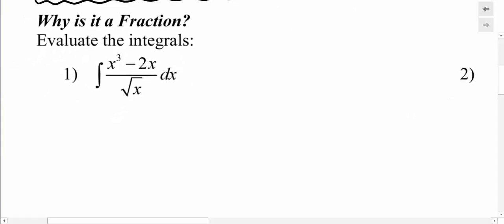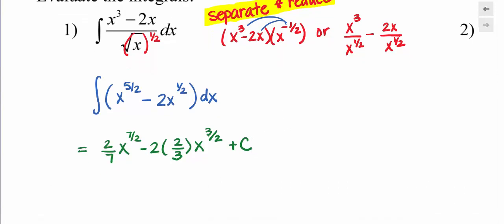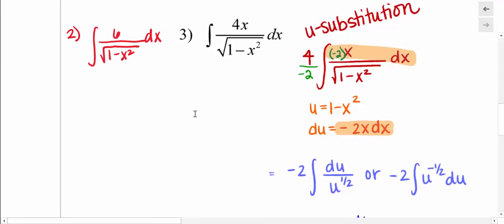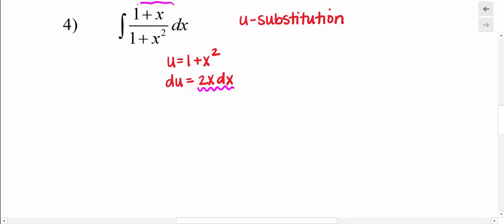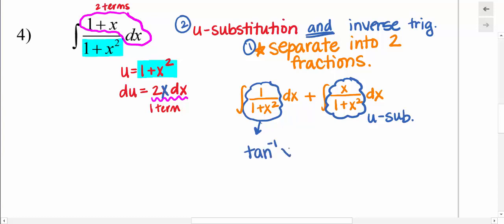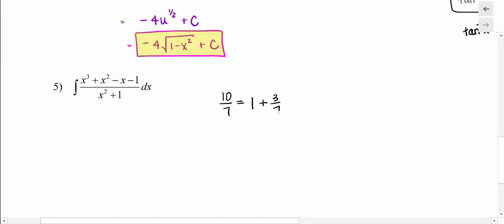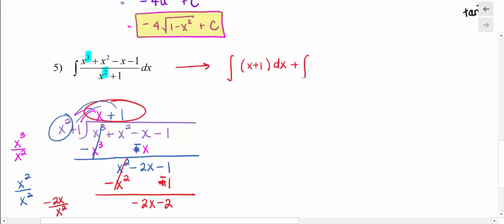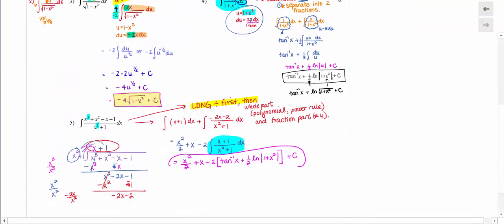Calculus I U-Substitution: Why is it a Fraction?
This video will provide a perspective on why certain integrands are fractions - meaning what is the technique for integration in each of these problems, in a first semester Calculus course.